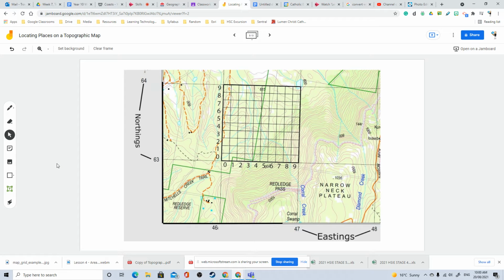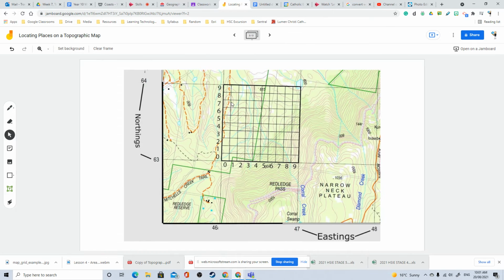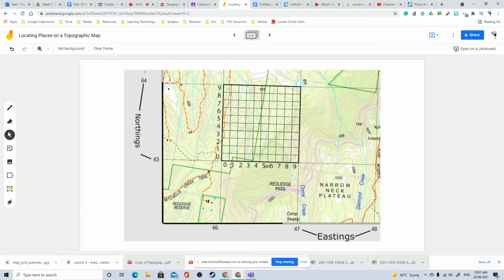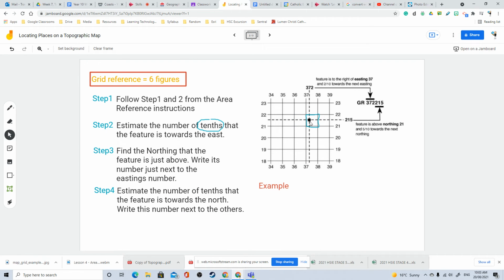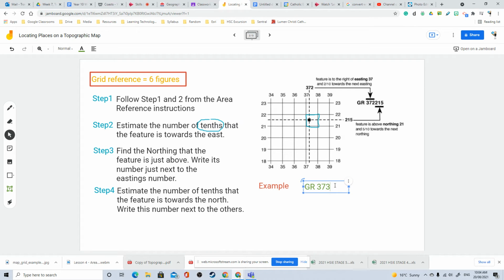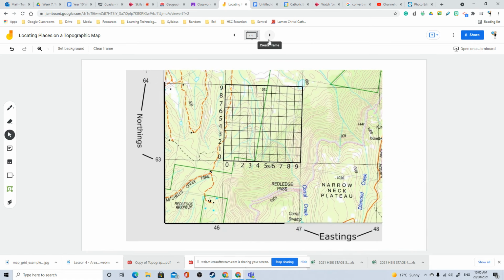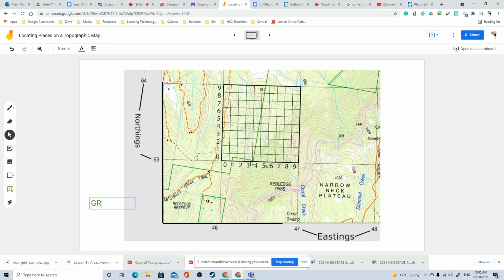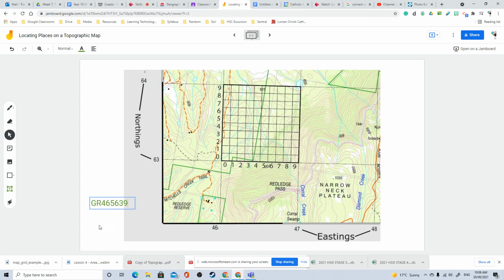Lesson 5 - Grid References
This lesson explains how to use Grid Reference to communicate a location on a topographic map.